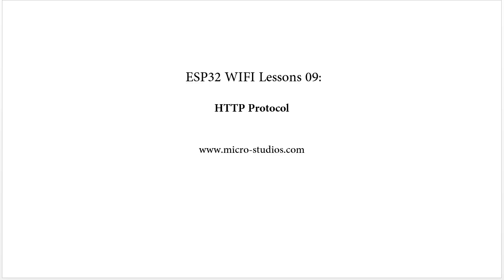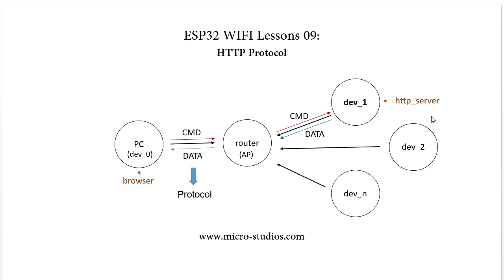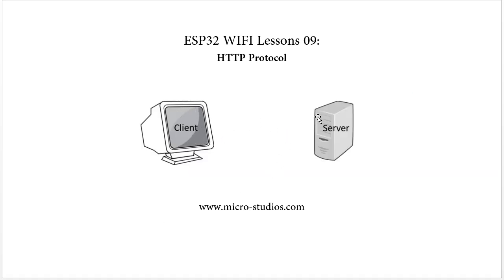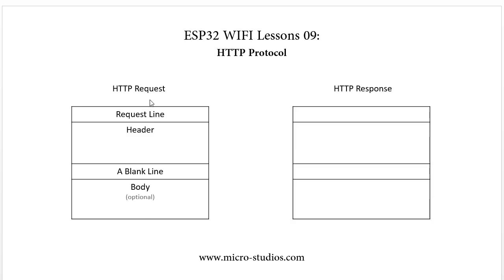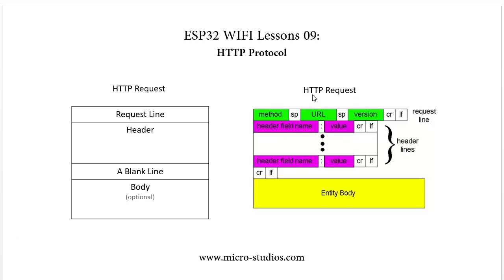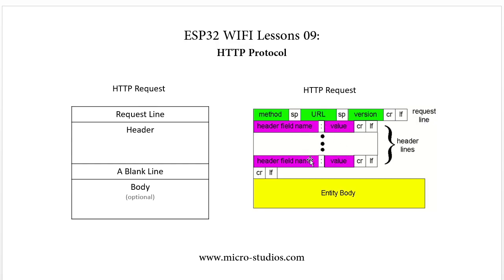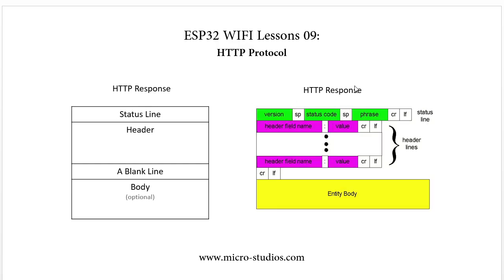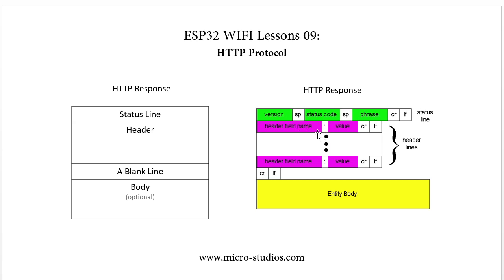ESP32 WIFI Lesson 09: Http Protocol